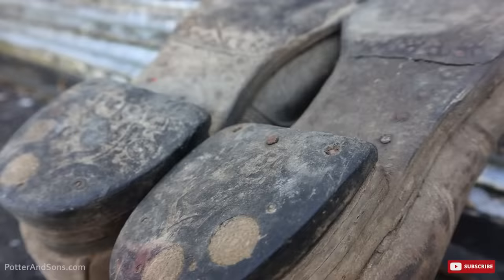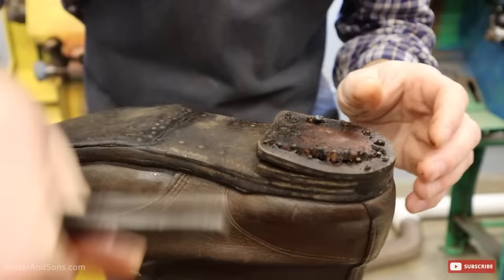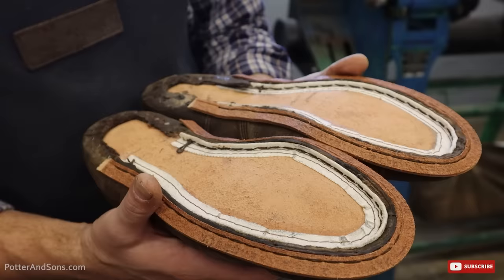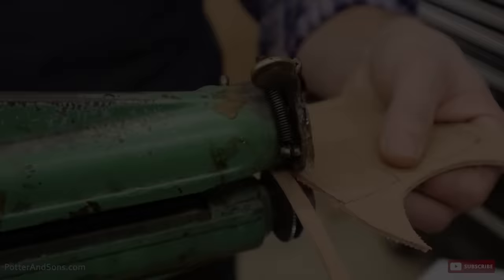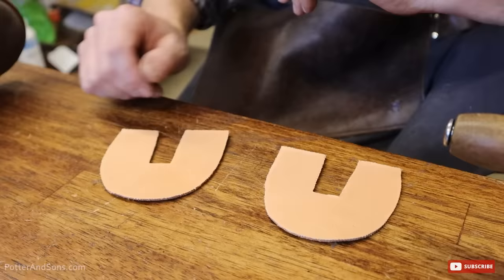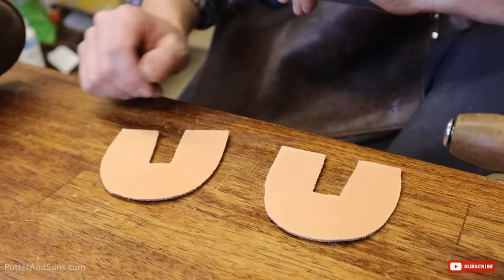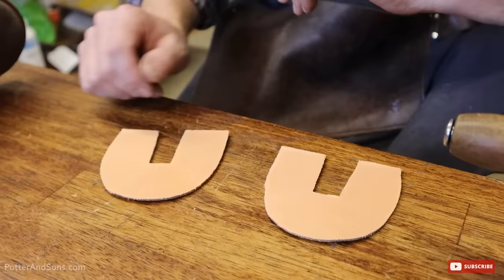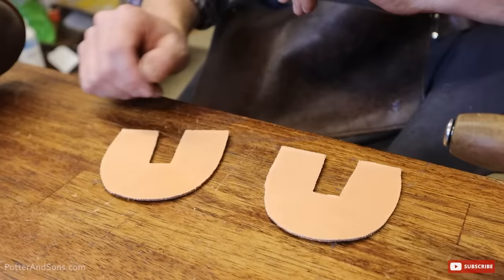80+ Year Old Boot Restoration | Vintage Boot Transformation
In this video, we try to bring some life back to a decades old, vintage pair of boots.  This is the oldest pair of shoes/boots that we have ever worked on!  A customer mailed these to us and said these boots belonged to her great grandfather.  This was a very delicate project, but we were quite pleased with the results.  Time for another restoration job!

* Jeremiah 29:11